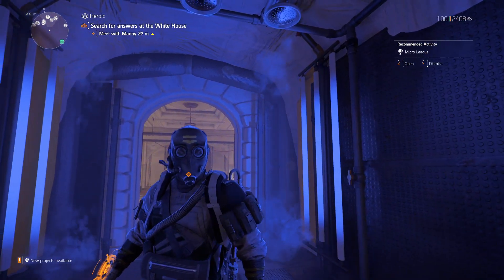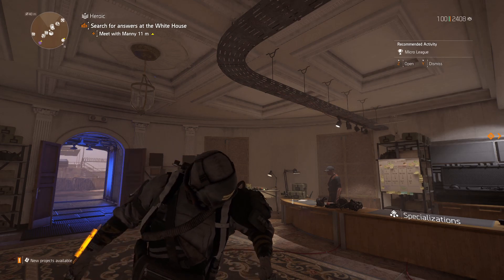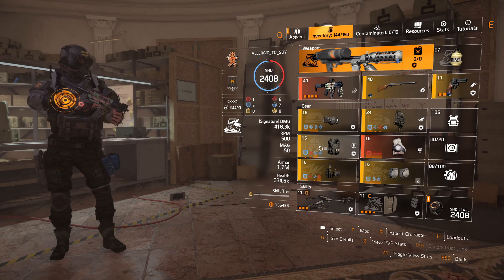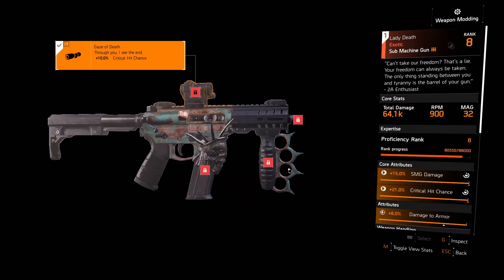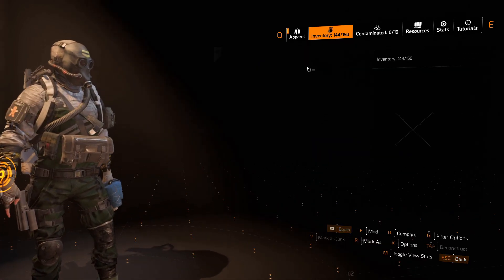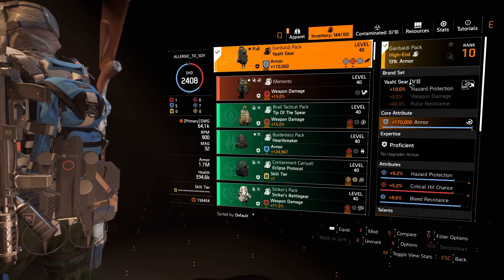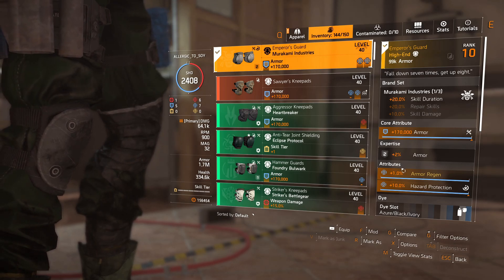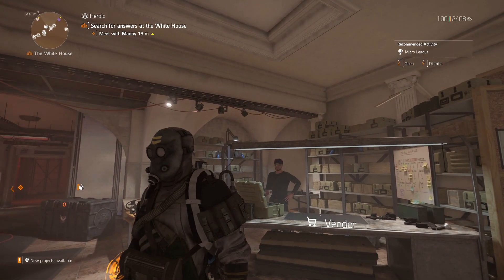The Division 2 | BONK BUILD 2.0 | ULTIMATE MELEE SETUP!! | HIGH DAMAGE AND INSANE SURVIVABILITY!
This build has always been a blast to use and very powerful up close in PVP! With the new exotic gloves we can dish out more melee and weapon damage so make sure you give this new improved setup a try!!

 0:00 Start/Description
 13:07 Gameplay